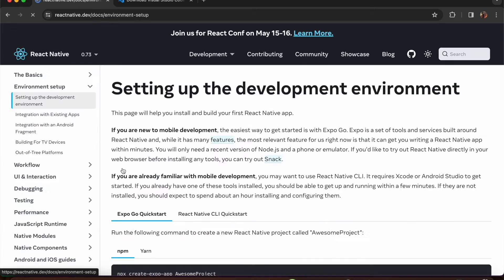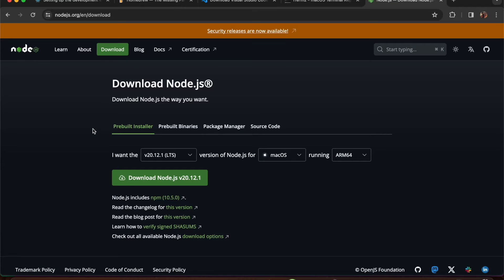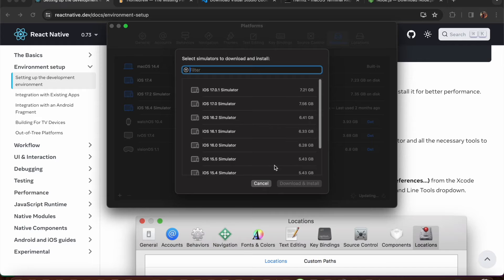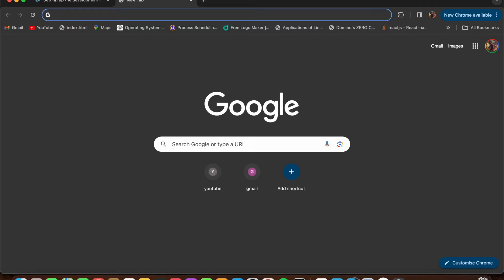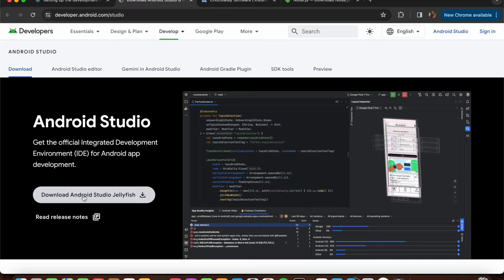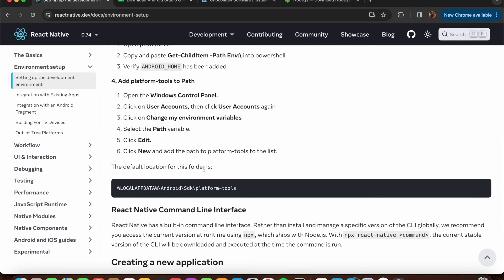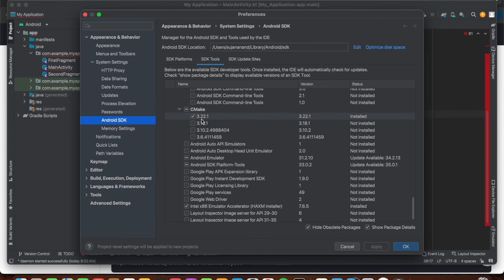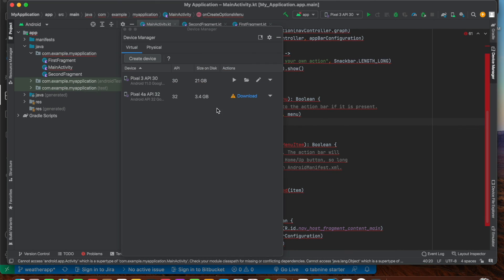React Native Environment Setup for Windows and Mac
Welcome to our comprehensive guide on setting up your React Native development environment on both Windows and Mac! Whether you're a beginner or an experienced developer looking to get started with React Native, this video has got you covered.

🖥️ In This Video:
Introduction to React Native: Learn what React Native is and why it's a great choice for mobile app development.
System Requirements: What you need to have installed on your computer.
Setting Up on Windows:
Installing Node.js and npm
Setting up Chocolatey
Installing Android Studio and setting up the Android SDK
Configuring environment variables
Installing React Native CLI
Running your first React Native app on an Android emulator
Setting Up on Mac:
Installing Homebrew
Installing Node.js and Watchman
Setting up Xcode and Xcode Command Line Tools
Configuring environment variables
Running your first React Native app on an iOS simulator